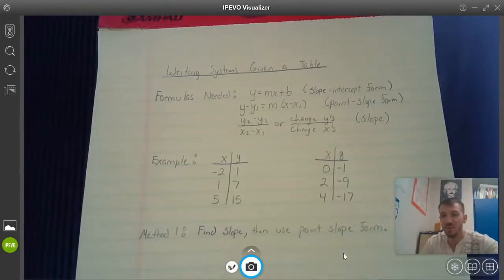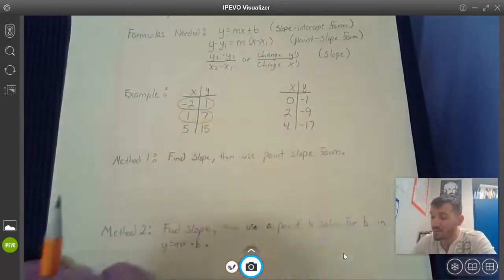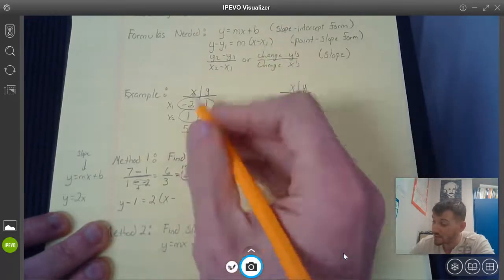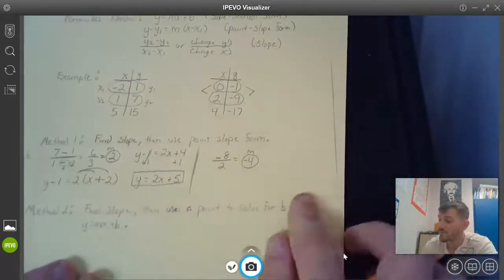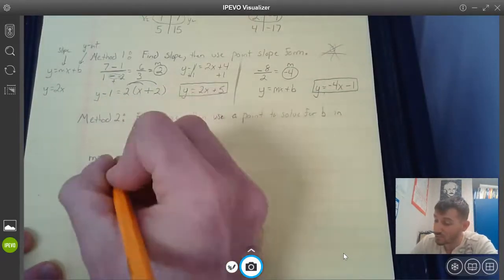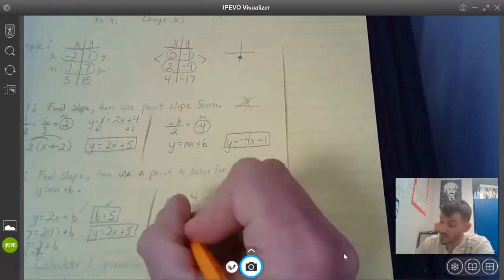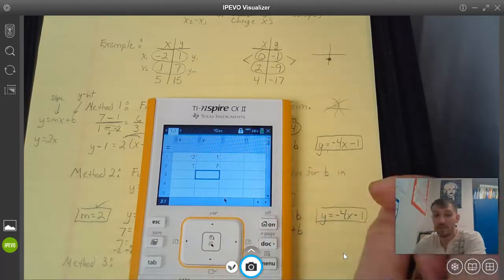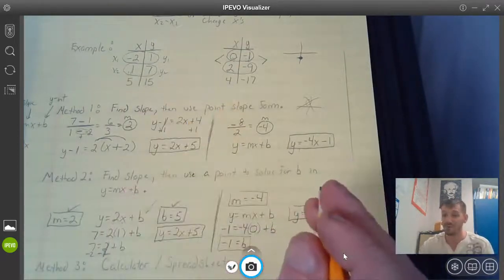Writing Systems Given a Tables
This video explains how to WRITE equations or systems of equation when given a x-y table/ t-chart.